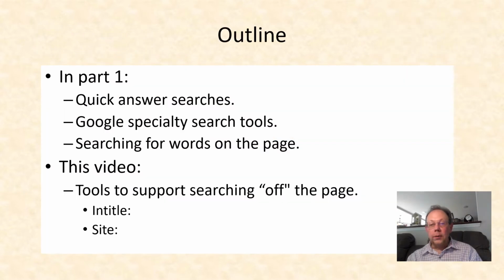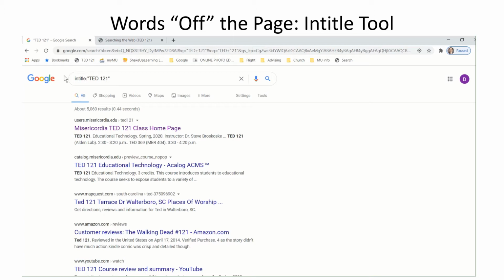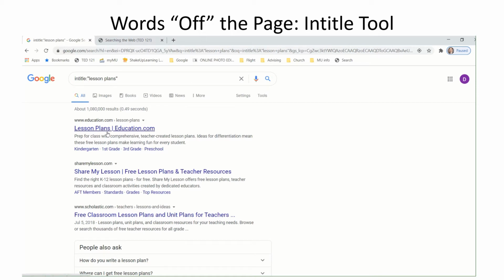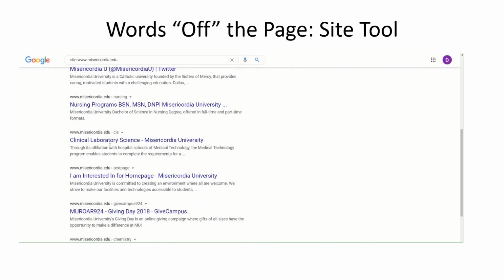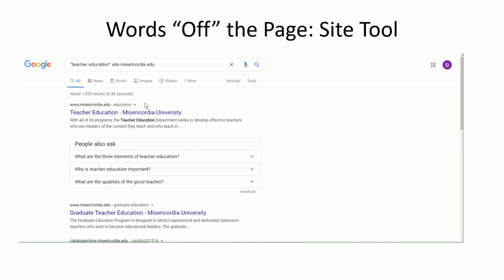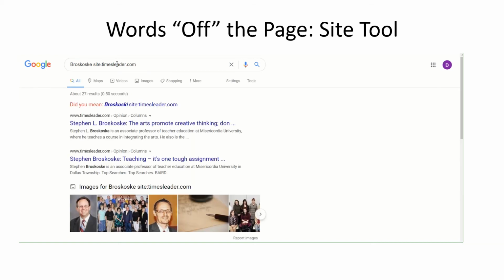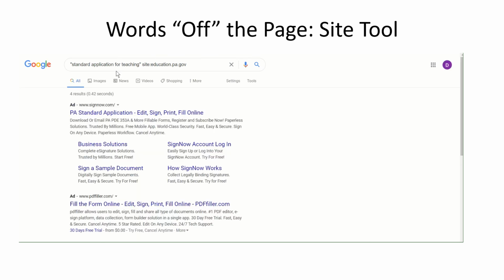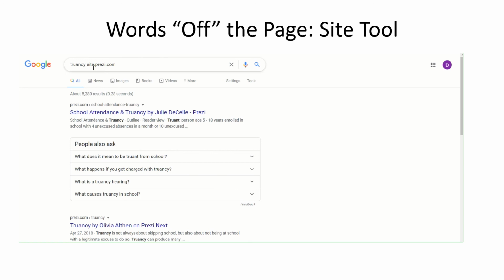TED121 Search Tools Part II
Presents advanced search tools for power users provided by Google: “intitle:” and “site:”. This video represents instruction as part of TED 121 Educational Technology at Misericordia University.